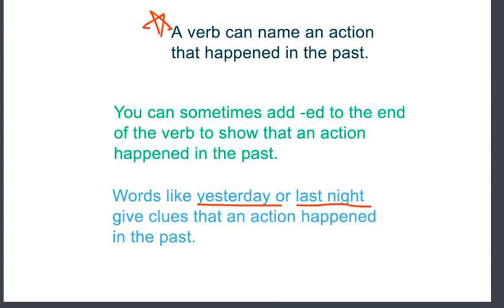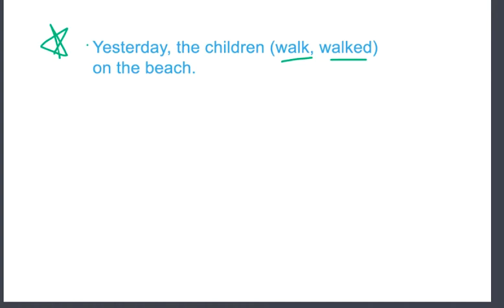Grammar December 1